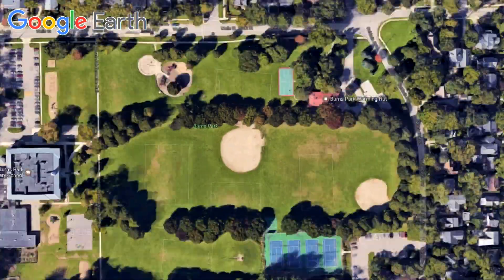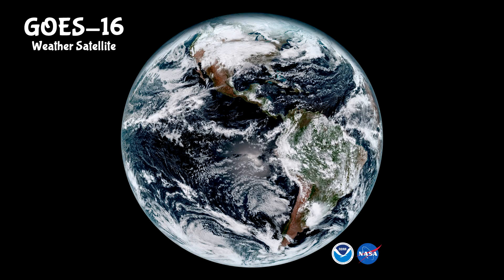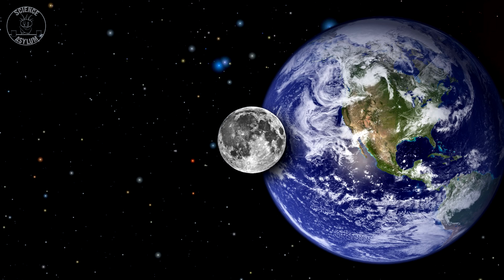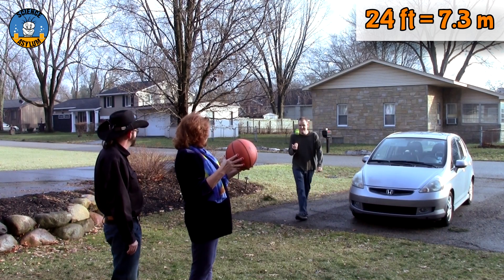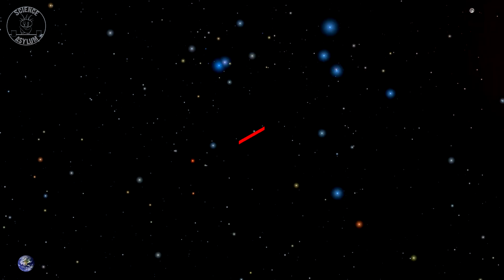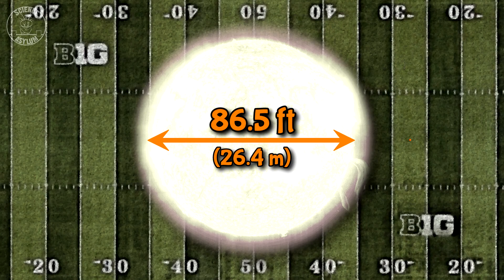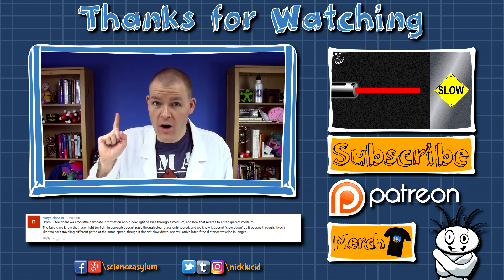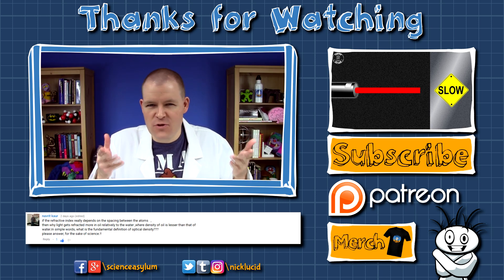How Far Away Is The Moon?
You might feel like you've got a good grasp on how far away the Moon is, but you probably don't. It looks a lot closer than it actually is. In fact, most things in outer space look closer than they actually are. You might even be overwhelmed by the true vastness and emptiness of space.
VIDEO ANNOTATIONS/CARDS

HUGE THANK YOU TO THESE PATRONS:

** Andy Kirkham, Nikko Lai, Evgeny **

COMMENT RESPONSES

IMAGE CREDITS